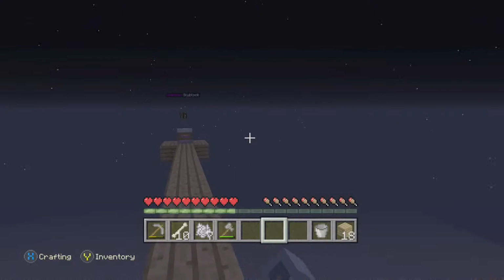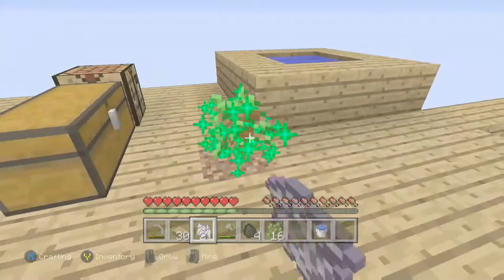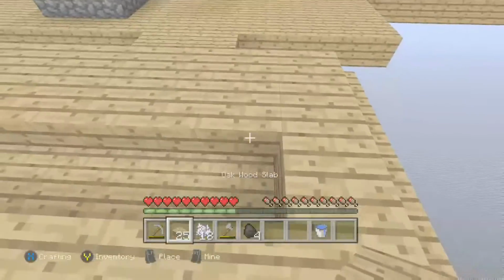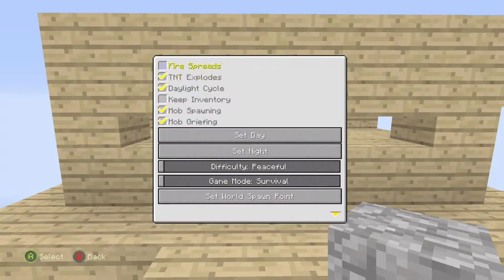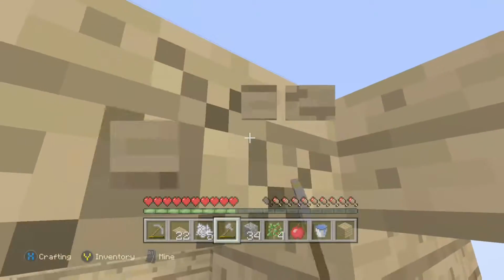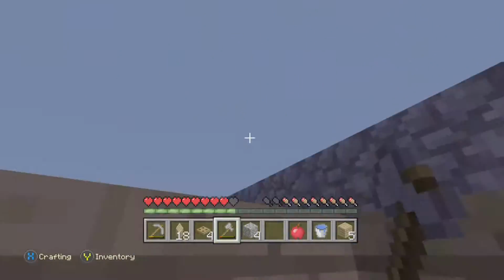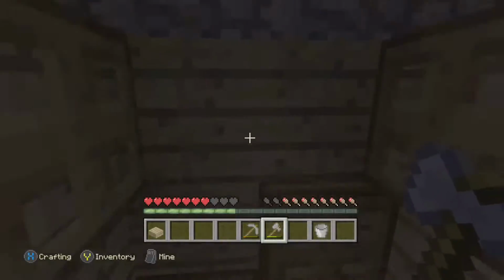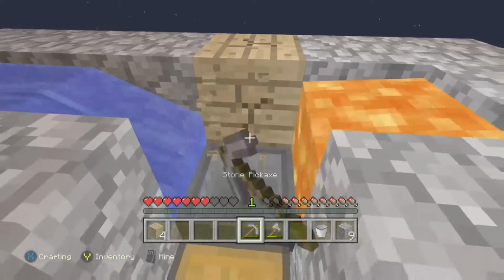Minecraft Sky Factory Ep 2 - Spawner Fail